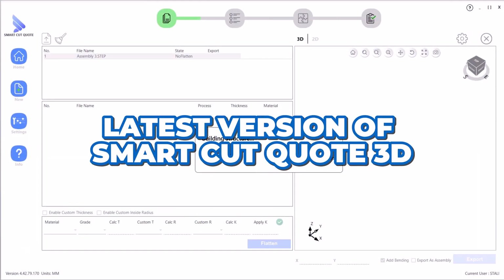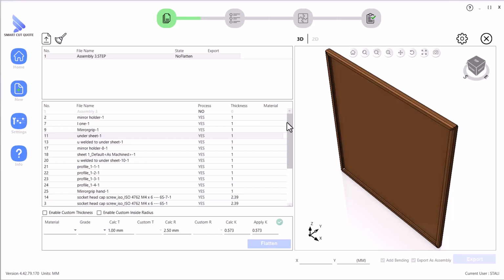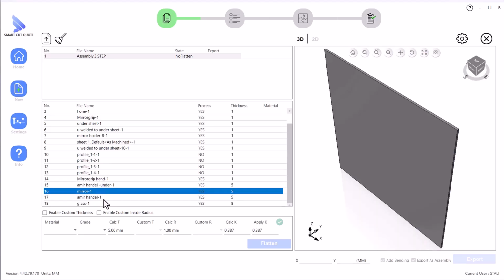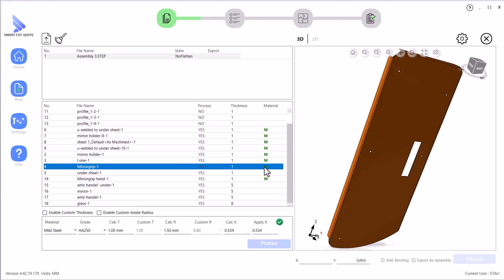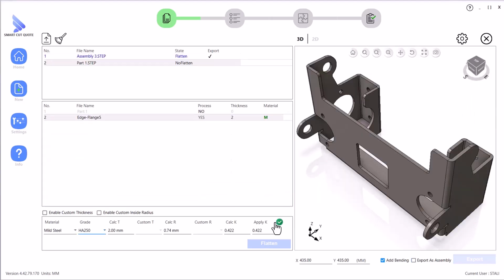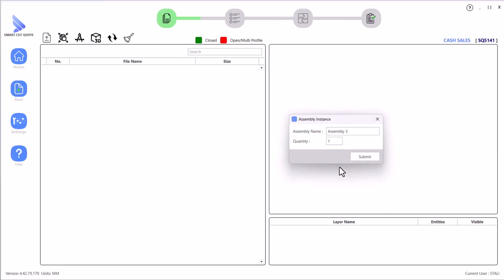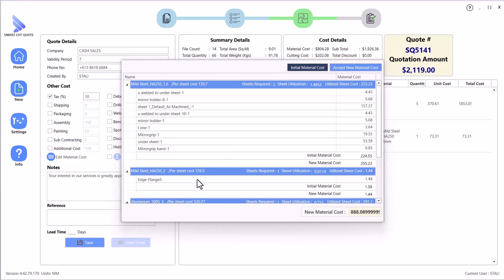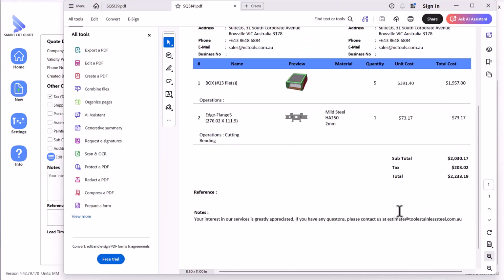Smart Cut Quote 3D, New Assembly Quoting and Costing Features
This video shows the latest updates in Smart Cut Quote 3D, focused on processing 3D STEP files and assemblies. You can view part thickness, clean up assemblies, assign materials, flatten parts, and generate accurate costing. The new assembly export feature allows you to present a clear quote with an image and total cost, making it easier to handle complex jobs.